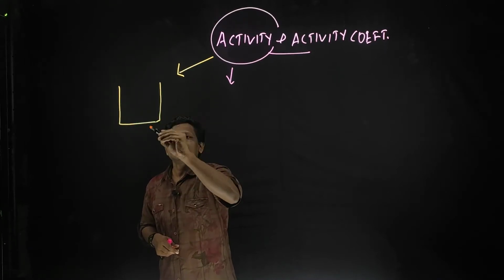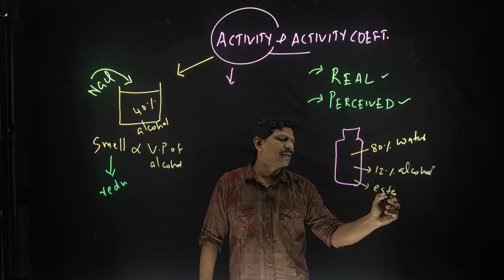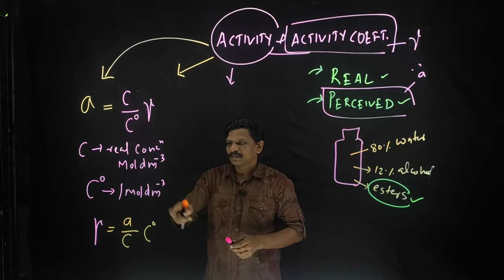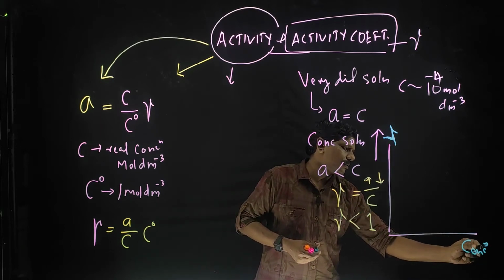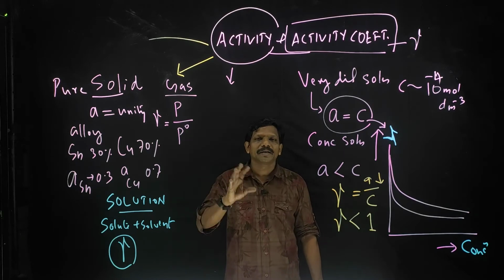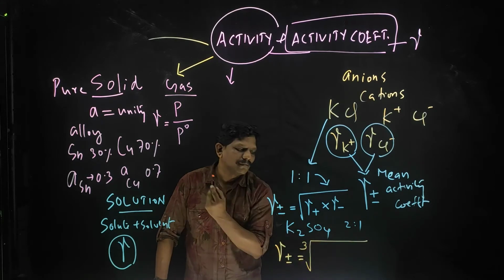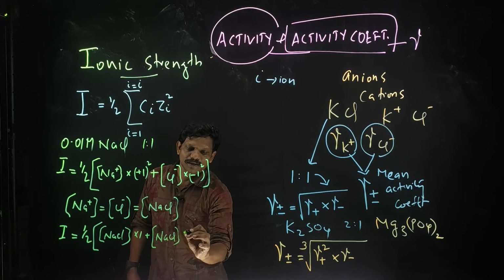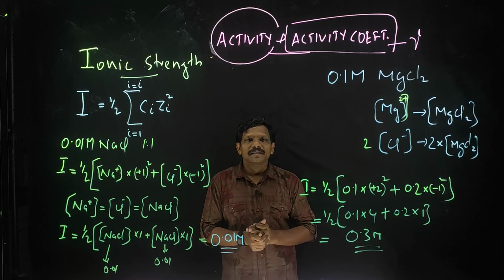activity and activity coefficient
electrochemistry: activity and activity coefficient, mean ionic activity and ionic strength